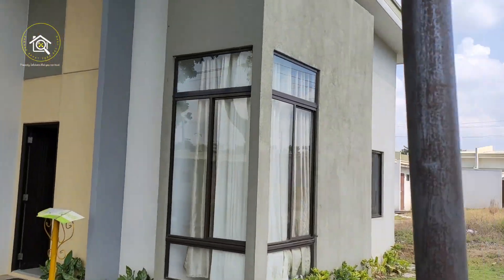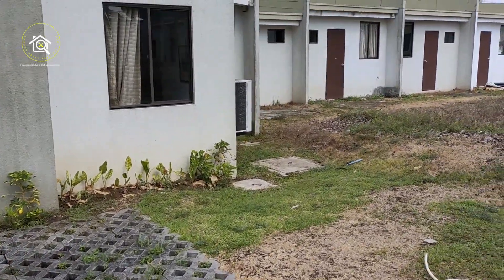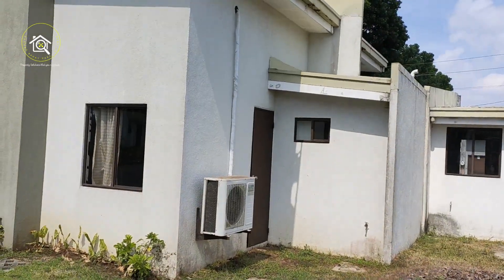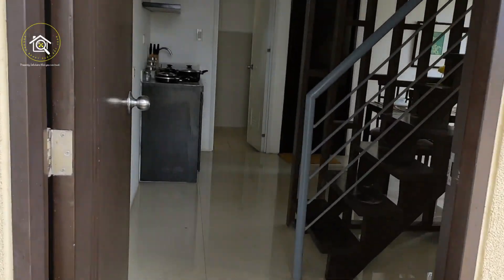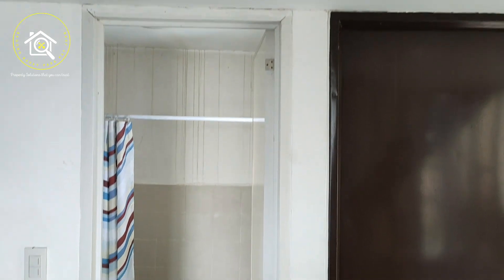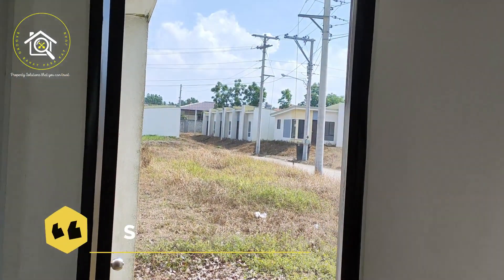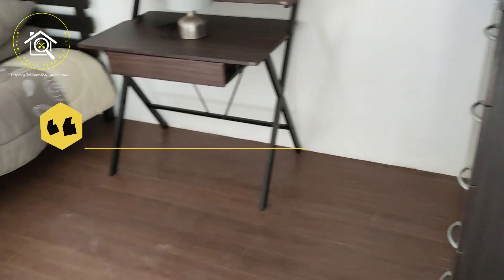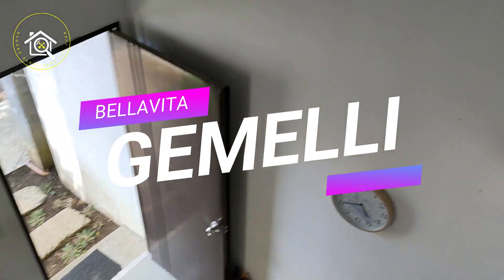BellaVita / Gemelli Model Unit Sample Dress Up - Affordable House and Lot for Sale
Bella Vita is a low-cost housing project of Ayala corporation located in San Pablo Laguna, Alaminos Laguna, Pila Laguna, and Lipa Batangas. These subdivisions have currently two available units which are Poli Inner and Gemelli model units. If you are looking for an affordable house and lot for sale in Laguna and Batangas, you might consider Bella Vita in your property lists.

Gemelli (Sample Computation)
Pagibig
Selling Price: 922,268.00
Discount: 110,673.00
Net Selling Price: 811,595.00
Taxes & Fees = 86,900
Total Contract Price: 898,845.00
Net DP: 81,159.50
Reservation Fee: 5,000

DP Terms
18 months = 4,240

Monthly Amortization thru pagibig @6.375%
5   yrs = 16,032.55
10 yrs = 9,366.22
15 yrs = 7,198.81
20 yrs = 6,166.48
25 yrs = 5,585.50
30 yrs = 5,227.58

Tel Nos. :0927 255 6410